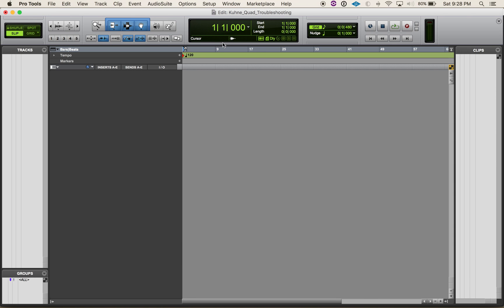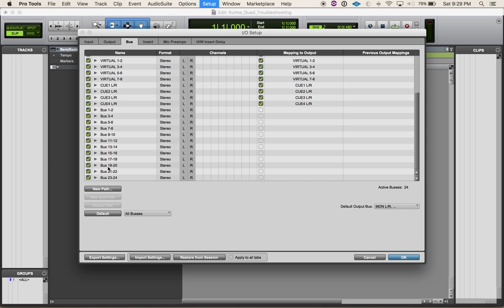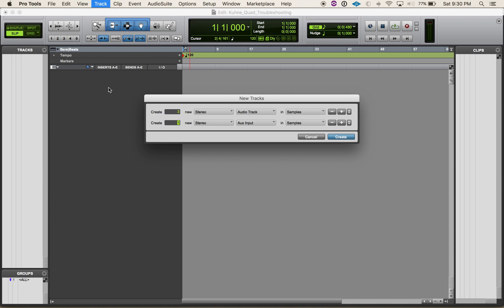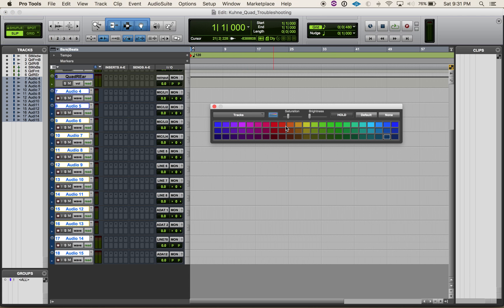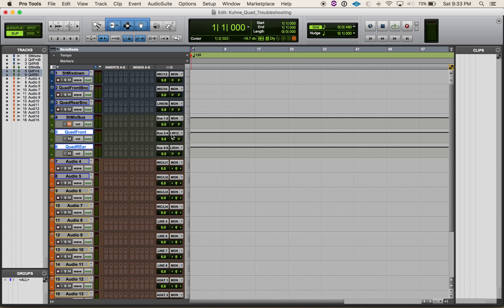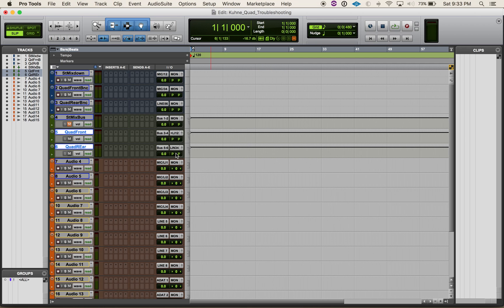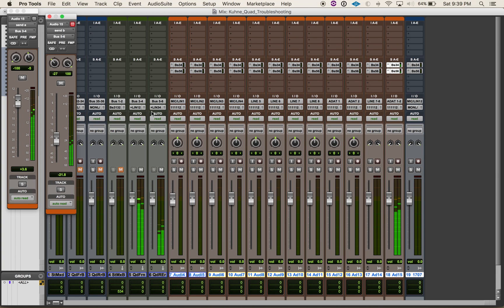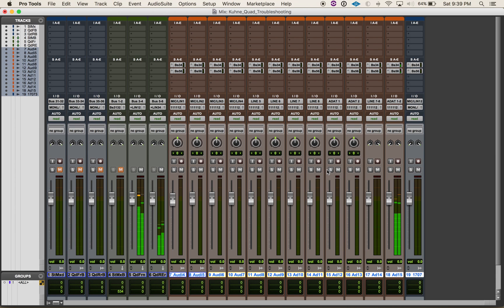Pro Tools - Quad Mixdown on a non-HD system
One workaround for the lack of quad panning in a non-HD Pro Tools system.